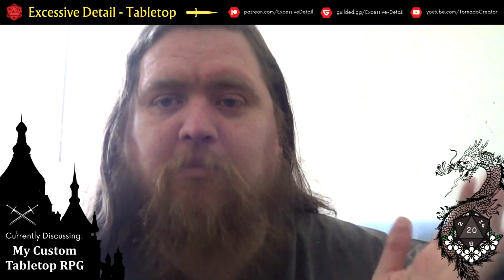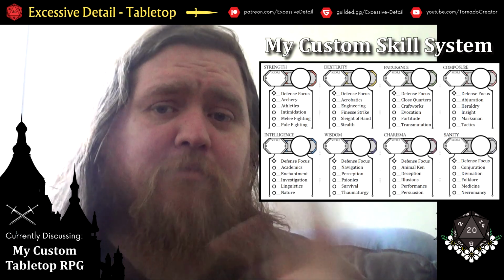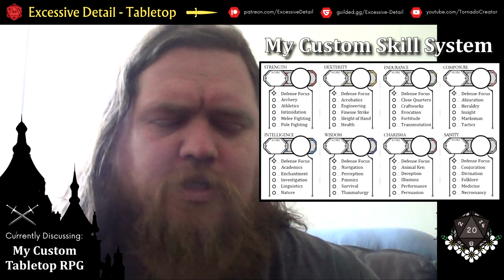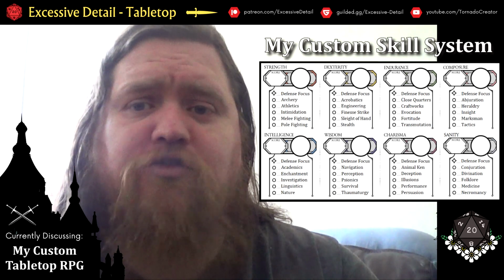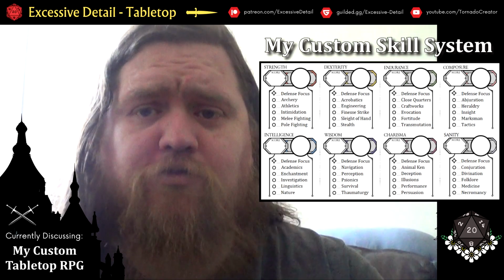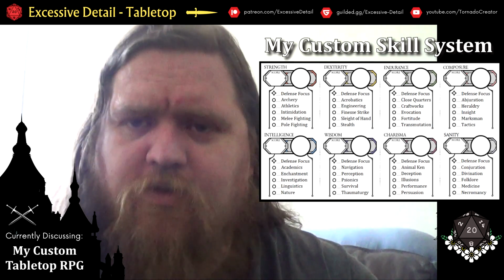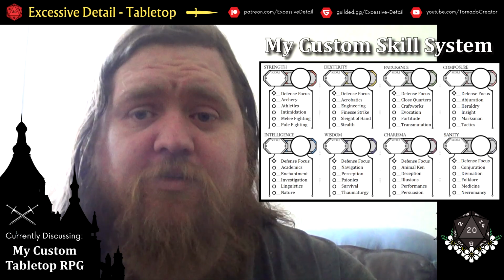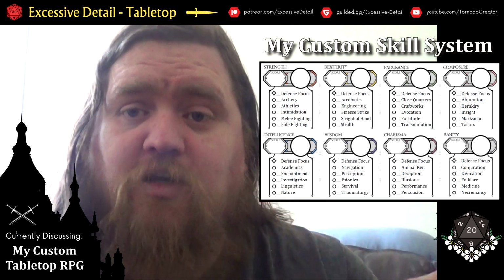An All-'skill roll' d20 RPG System - Homebrew D&D Replacement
In this video I briefly discuss the all-skill roll based d20 tabletop RPG system I'm making in order to replace D&D for my personal campaigns. For those who want to follow along and see how my system plays in the long run, more videos will follow detailing the other major mechanics for this game system.

If you'd like to join me and other like minded geeks on my Guilded server to chat about books, video games, general media and more; you're welcome to do so via this link here:

If you don't like or don't use Patreon, you can also support the channel by purchasing a Gold Subscription on Guilded, which serves as an alternative crowdfunding site as well as an alternative to Discord.